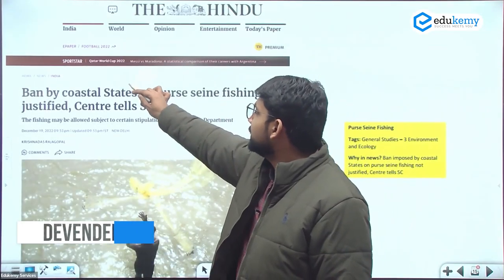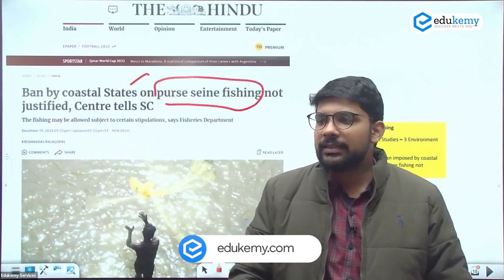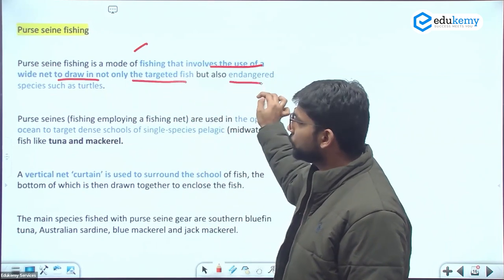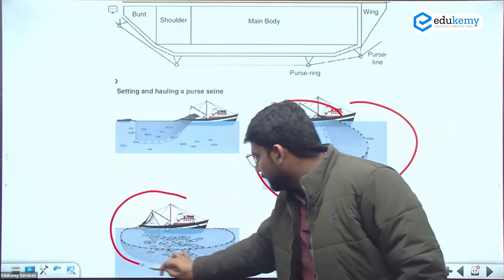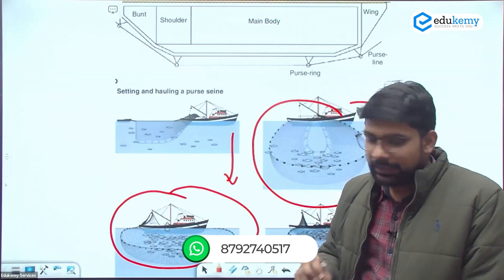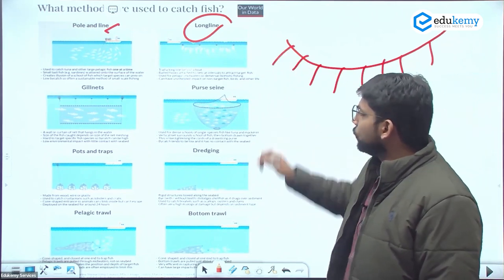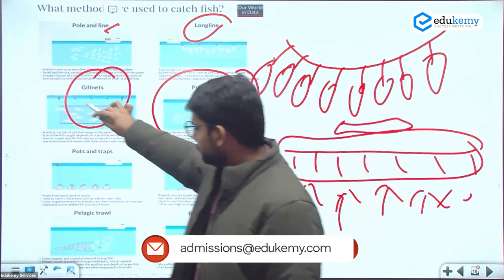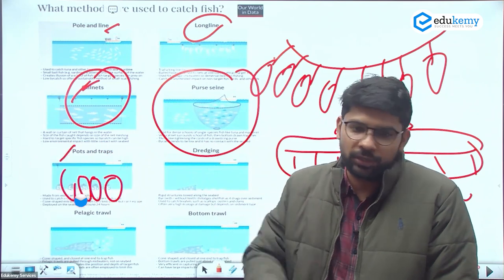Purse Seine Fishing | Ban by Coastal States | Current Affairs | Devender Saini | UPSC CSE | Edukemy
In the video, Devender Saini (Faculty, Edukemy) outlines the Purse Seine Fishing in our Current Affairs Session in detail.

- 51 UPSC qualifiers in Final Merit List (UPSC CSE 2020) & 71 Selections in UPSC CSE 2021.
- 7 Edukemy students in the top 100 (UPSC 2020) and 6 students in the top 100 (UPSC 2021)
- 50% questions hit rate in mains.
- 80+ years of cumulative teaching experience.
- India's Best-in-class Faculty.

For Daily Updates and Study Material:
2. Be Exam Ready by Practicing Daily MCQs
3. Daily Newsletter - Get all your Current Affairs Covered
4. Mains Answer Writing Practice